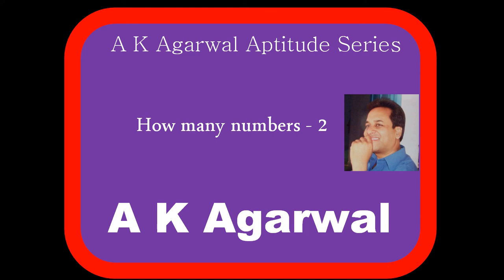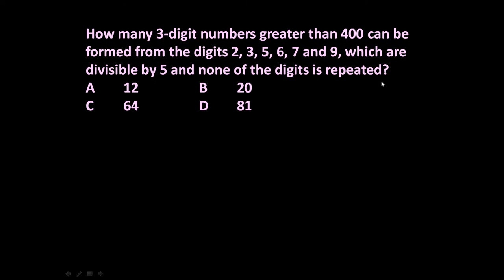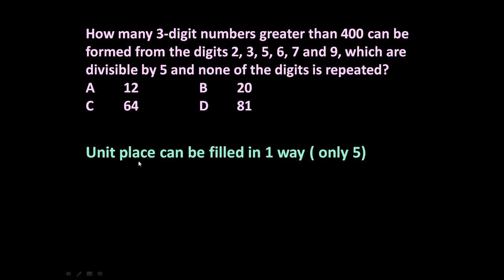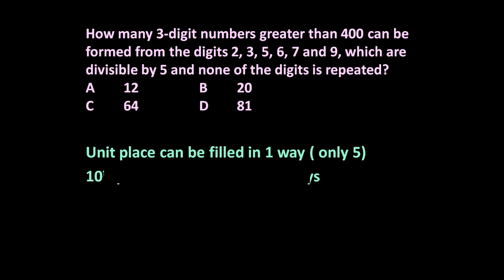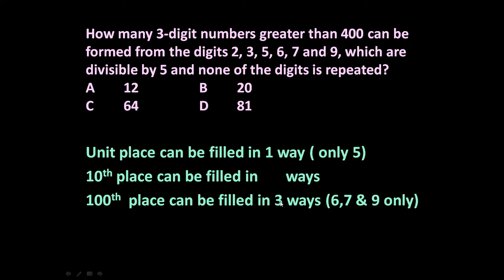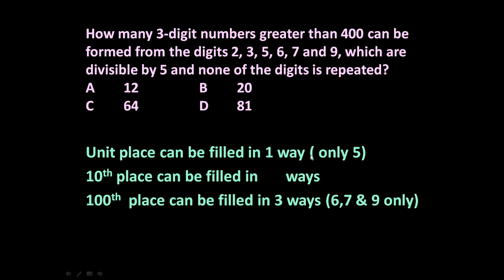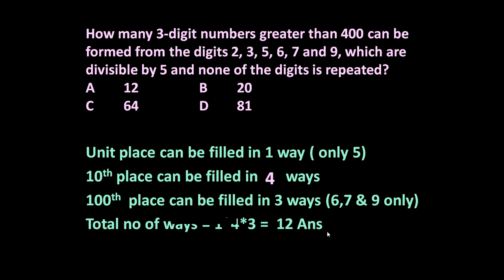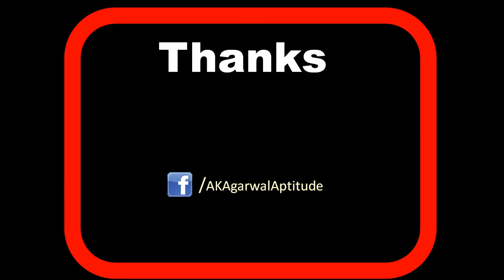How many numbers, Problem 2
How many 3-digit numbers greater than 400 can be formed from the digits 2, 3, 5, 6, 7 and 9, which are divisible by 5 and none of the digits is repeated?